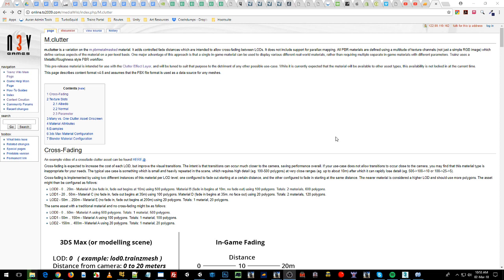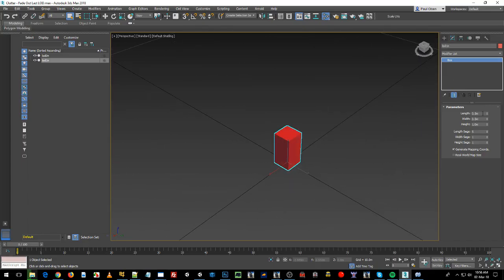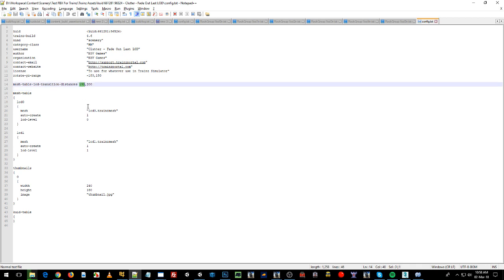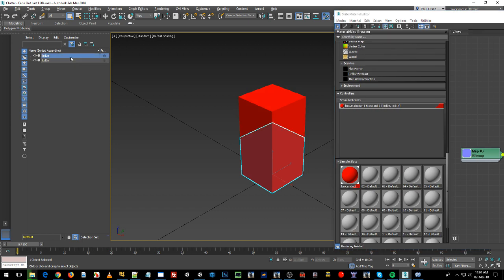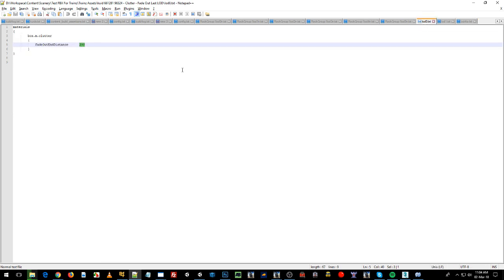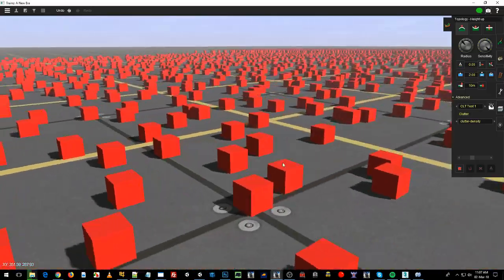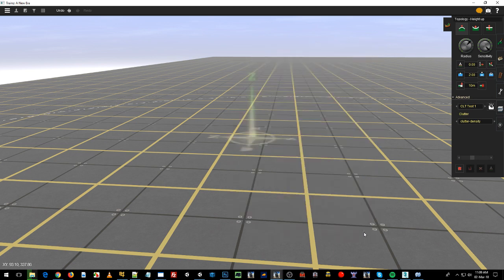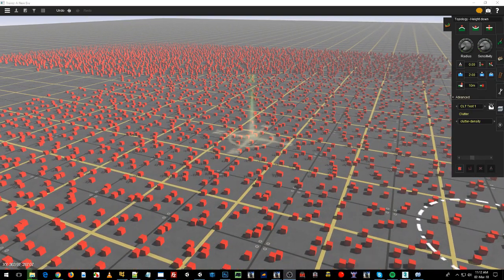Trainz - Content Creation - #34 - Clutter - Fade out lowest LOD (simple version).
A how to on creating m.clutter assets where the lowest LOD fades out. This isn't a crossfade tutorial video, the higher LODs still use the pop in/out transition, only the last LOD fades out. This is the simplest method for clutter. The video goes through the mesh creation process in 3DS Max, the metadata.txt creation and also the setup of clutter effect layers for the upcoming Trainz release.

We will cover clutter crossfade lod transitions in another tutorial.

If you want to know something more on the topic or wish for us to demo anything else for you that is not outlined in this video or other videos, please post on the Trainz forums and I'm sure we will sort it out.